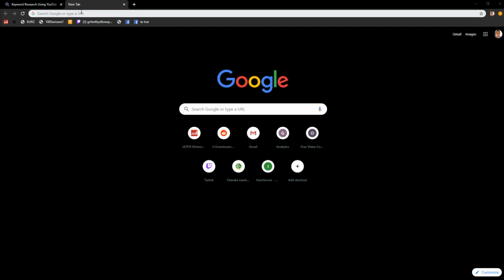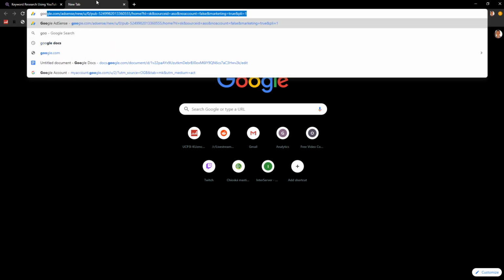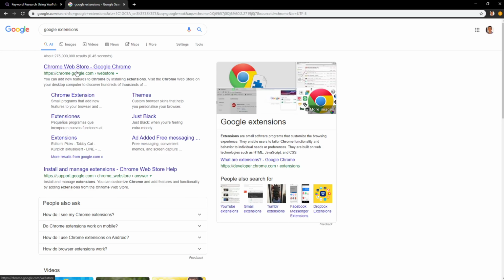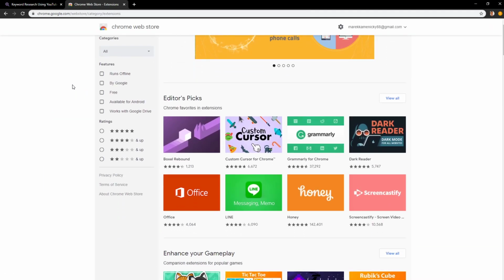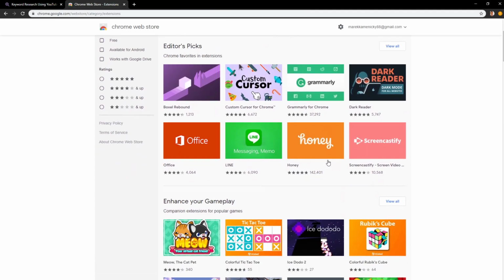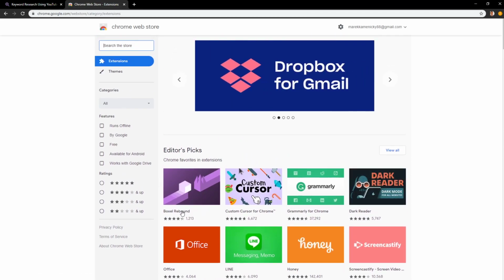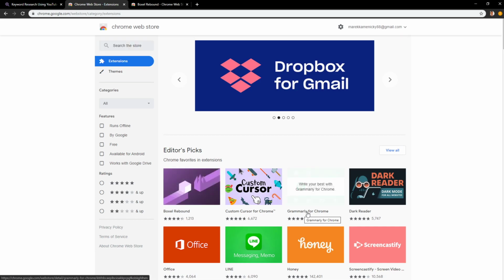How To ADD Extensions in Google Chrome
In this video you will learn How To ADD Extensions in Google Chrome , transferwise ‏‏‎ ‎

GET AMAZING FREE Tools For Your Youtube Channel To Get More Views:
Tubebuddy (For GROWTH on Youtube):